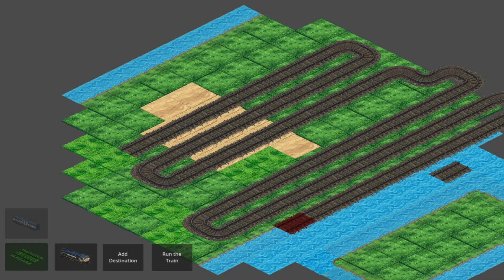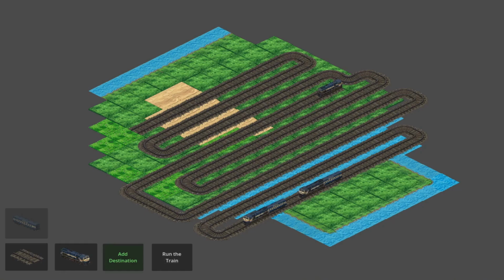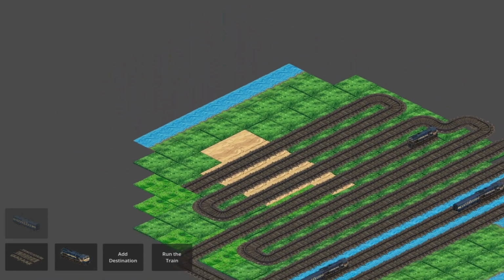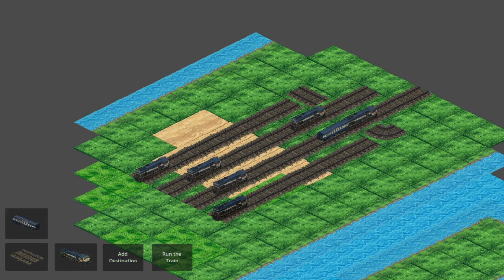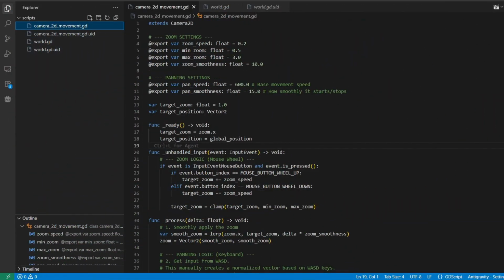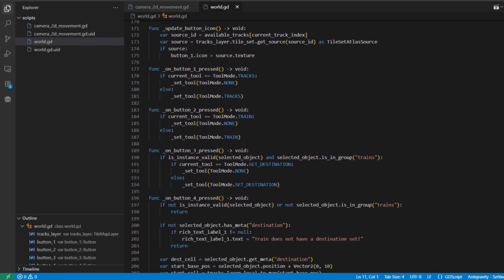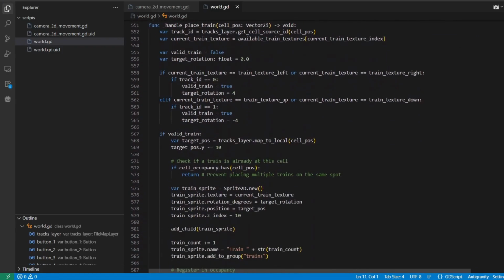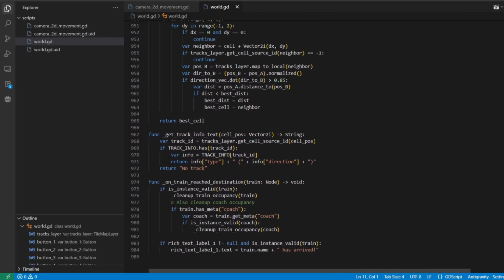Vibe Coding a 2D Train Simulator in Godot | Devlog #2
This is the second devlog for a hobby project to vibe code an isometric train 2D simulator.

I've added some features to the (unfinished) simulator and gone a bit more in-depth in the code as well as the logic behind the train movement, placing, animation, etc.

Will be adding more features and graphical improvements in the upcoming devlogs.